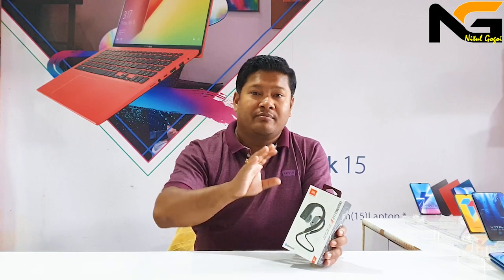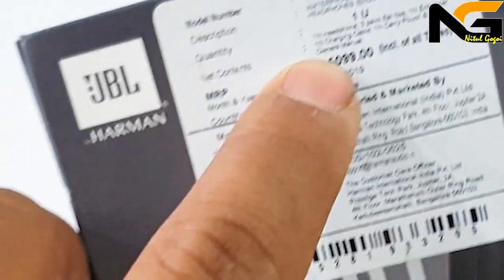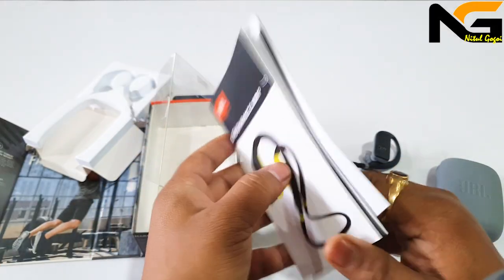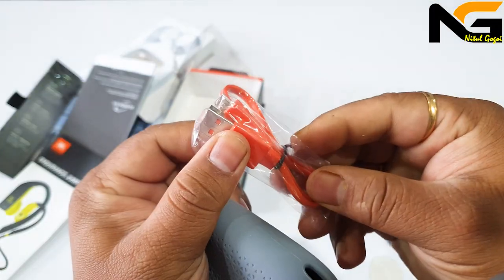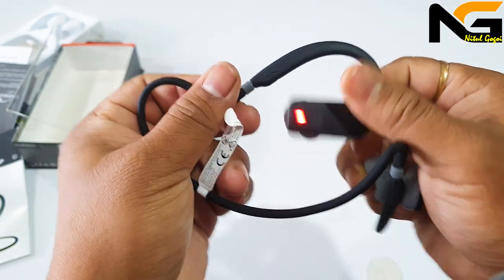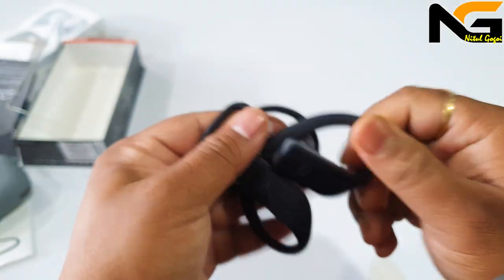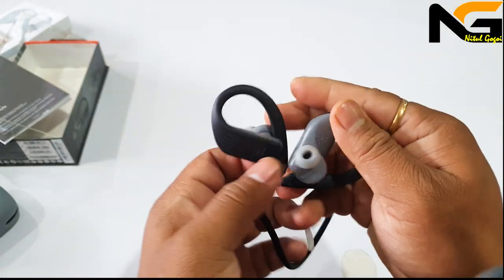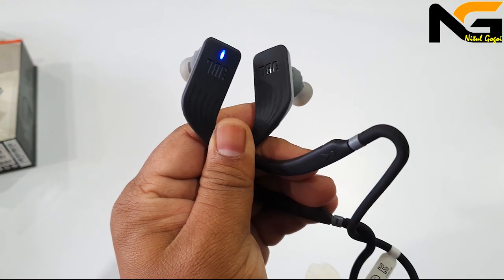JBL Endurance Jump Waterproof Wireless Sport in-Ear Headphones, JBL Endurance Jump Unboxing & Review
JBL Endurance Jump Bluetooth Waterproof Headphone.

* 8 Hours of Playtime under optimum audio settings,
* IPX7 Waterproof,
* Touch controls Sensor,
* 1 hour of usage in just 10 minutes,
*  Lightweight and ergonomically built,
* Automatically turn the power on/off.

Video tu sai val pale LIKE eta kori dibo, Apunar logor dujone janibole video tu SHARE kori dibo,

Hi Friends,
channel.